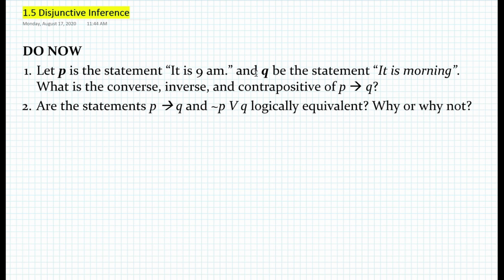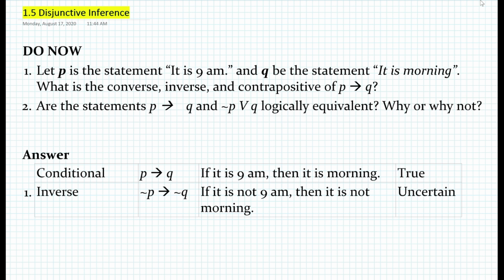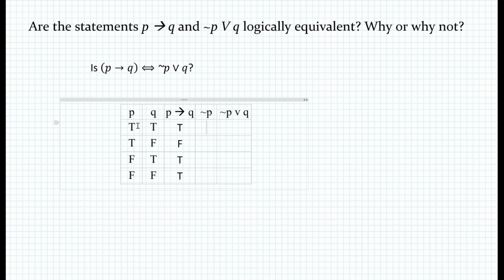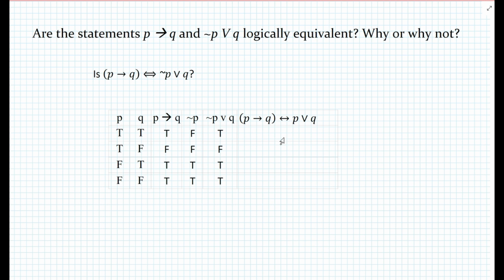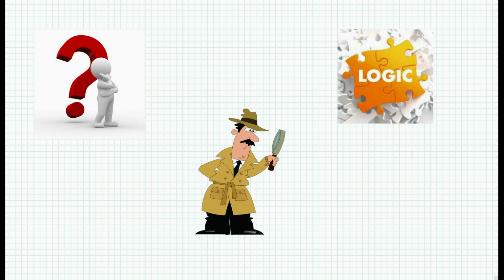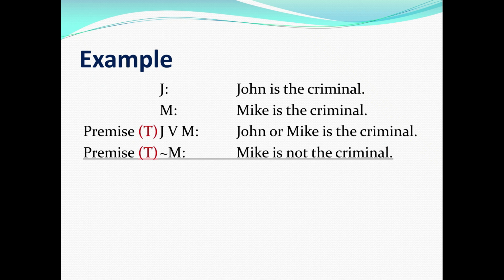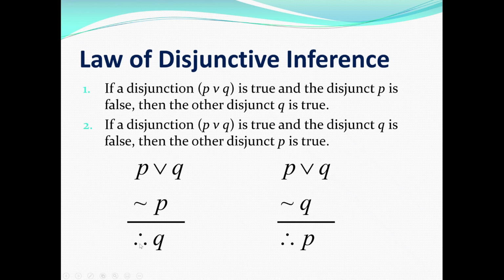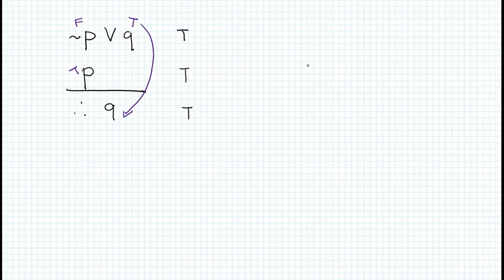Logic: Disjunctive Inference